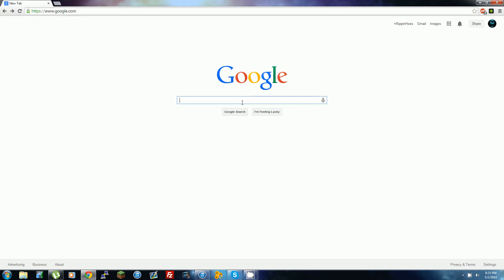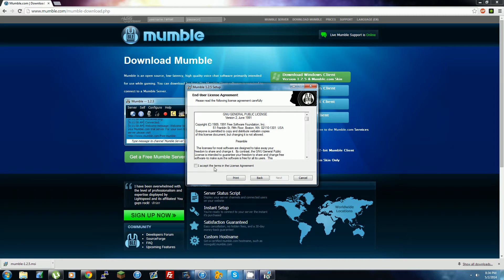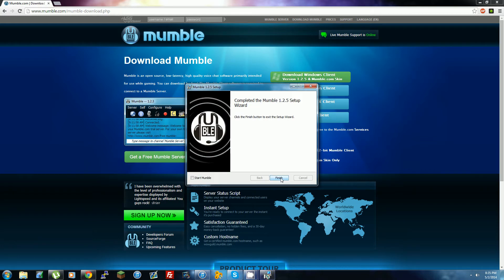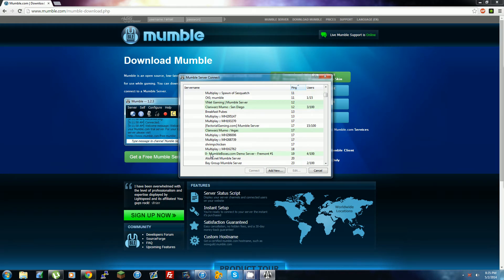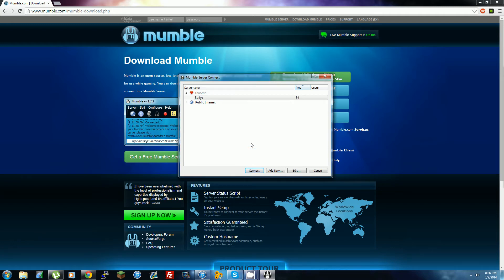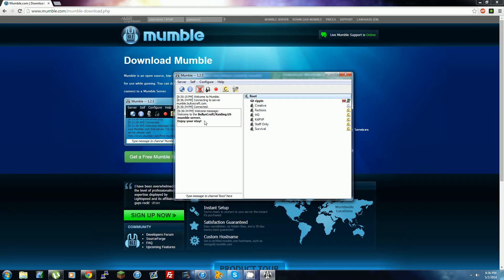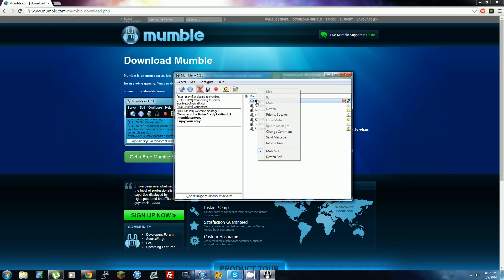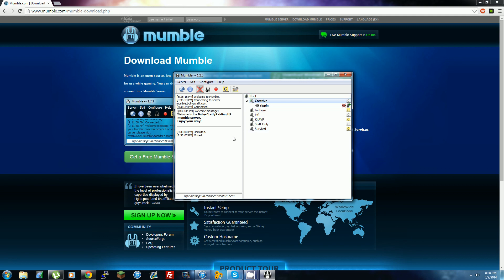How to download and install Mumble for Bullyscraft